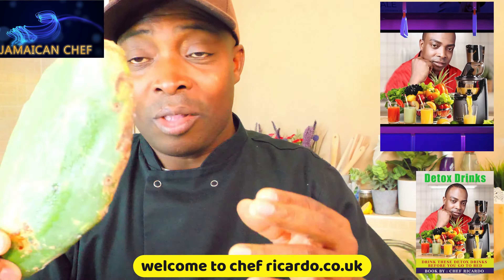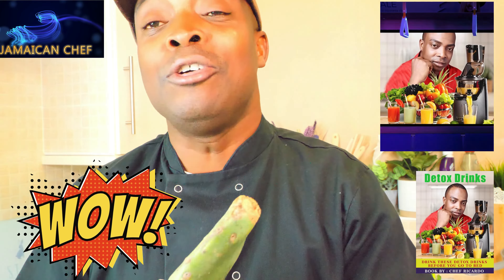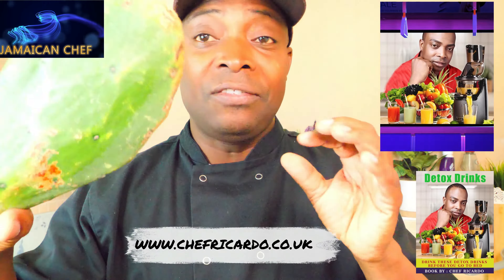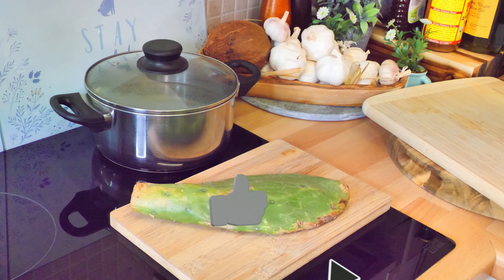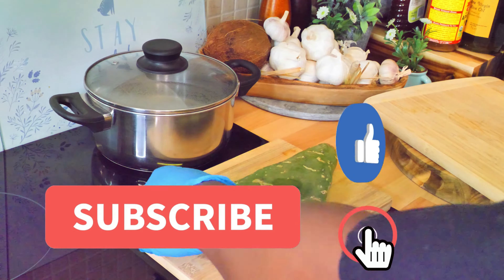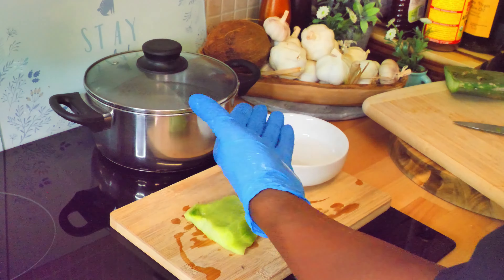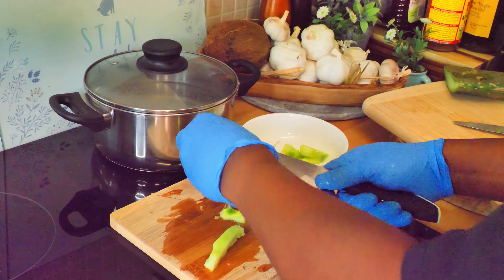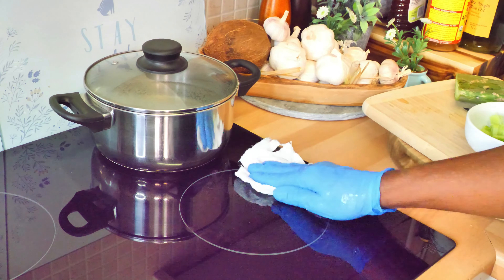Chef Ricardo Meat Free Tips